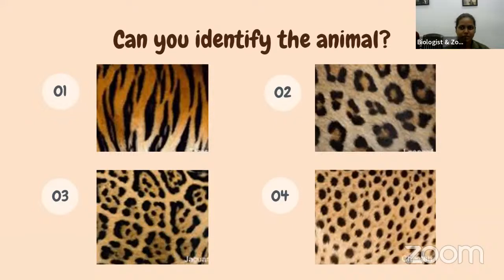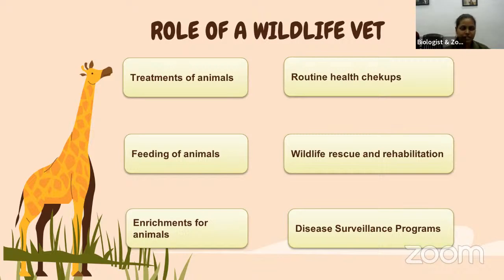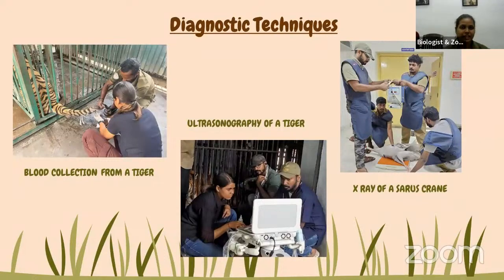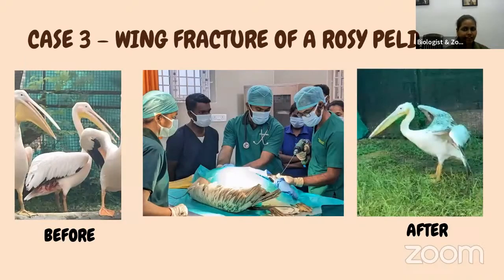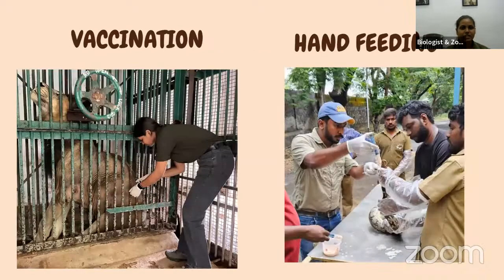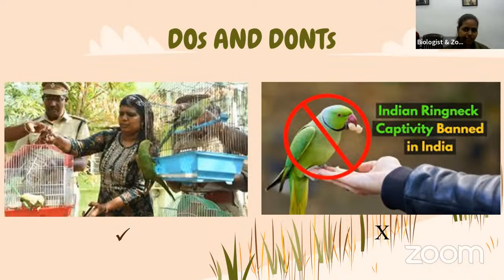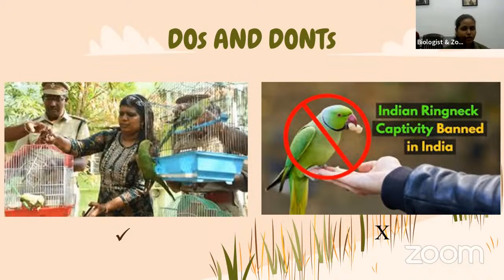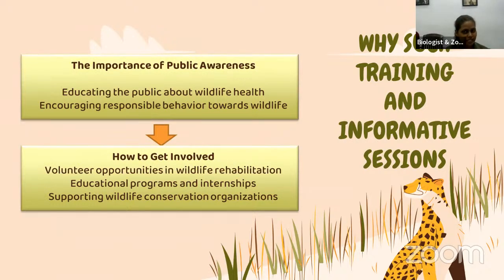Online Zoo Outreach Program for Government Schools Organised by Arignar Anna Zoological Park